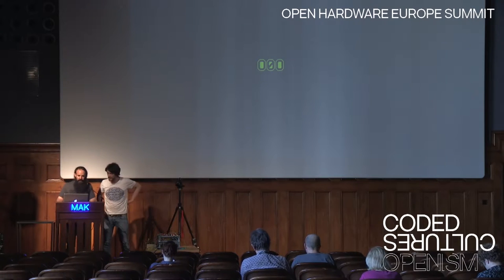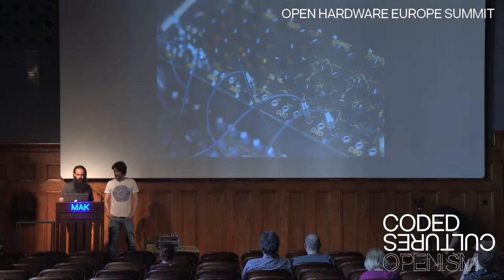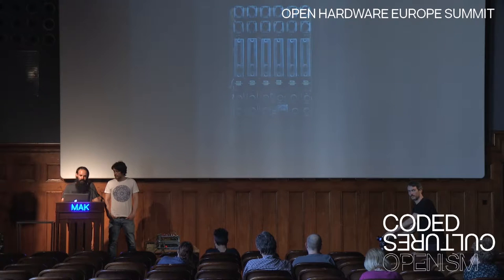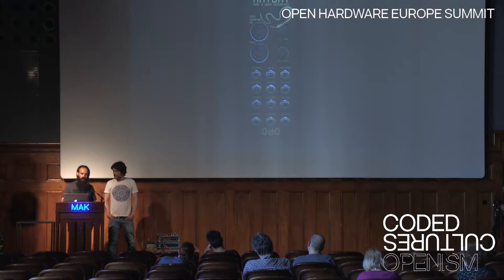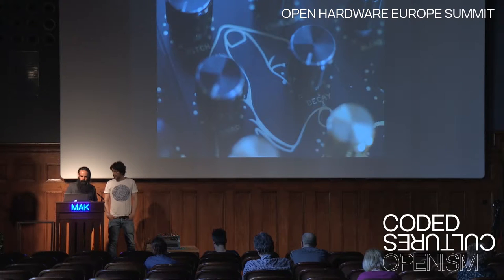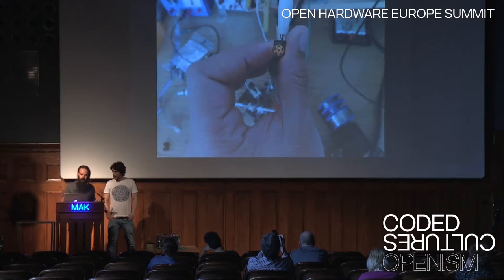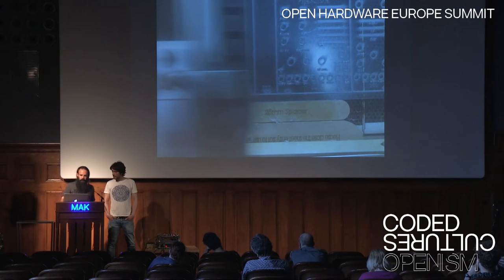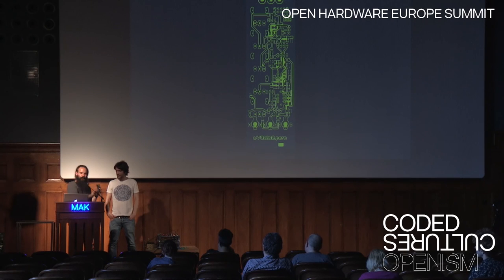DIY percussion and distortion modules | Víctor Mazón Gardoqui & Pablo Vejo Gallo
Víctor Mazón Gardoqui and Pablo Vejo Gallo speak at the Open Hardware Summit in Vienna about their work through the 000 collective building aberrant analog distortion and percussion modules for Eurorack format and standalone use. Their interests are the borders of body performance, industrial, noise, experimental, dark techno, and post-porno. The Open Hardware Europe Summit was hosted by RIAT Research Institute for Arts & Technology at the Museum of Applied Arts in Vienna as part of the Coded Cultures: Openism festival.